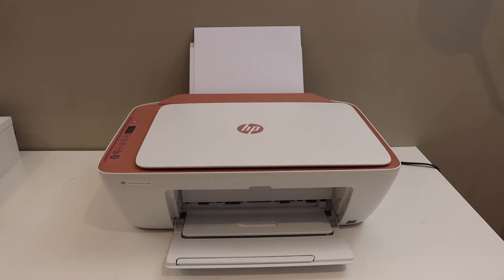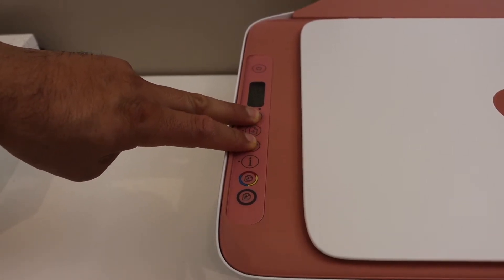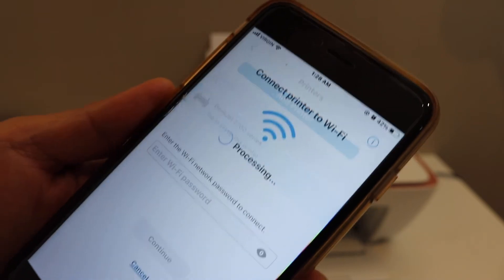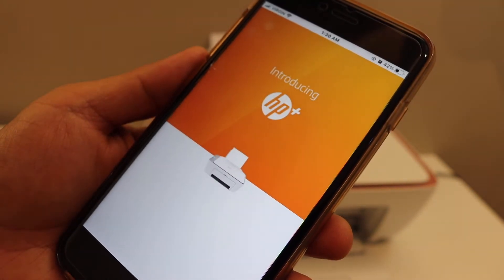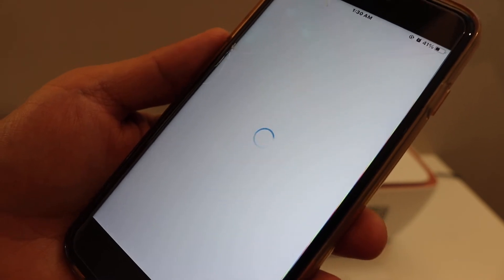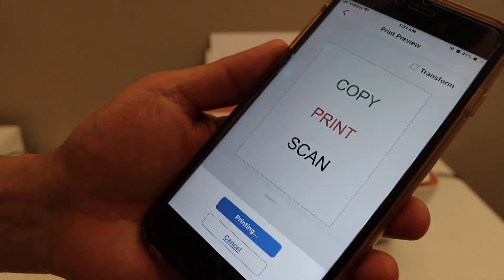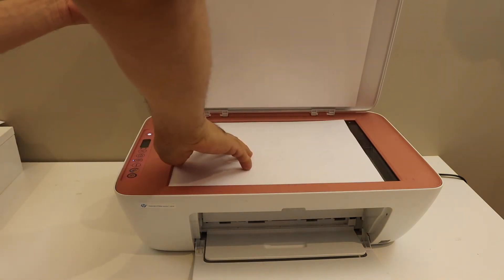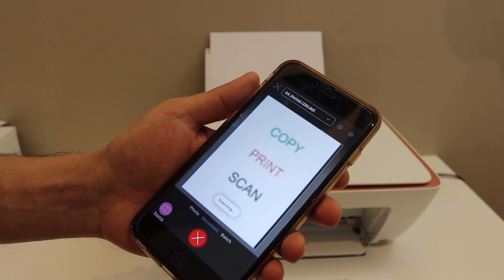HP DeskJet 2722e WiFi Setup, Wireless Scanning & Printing Review.